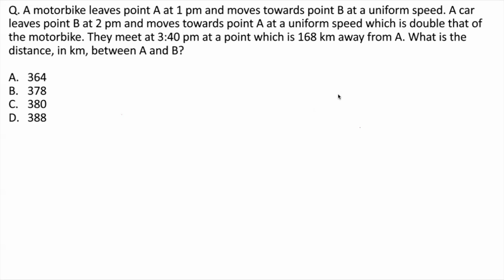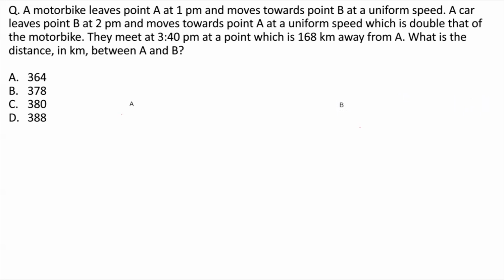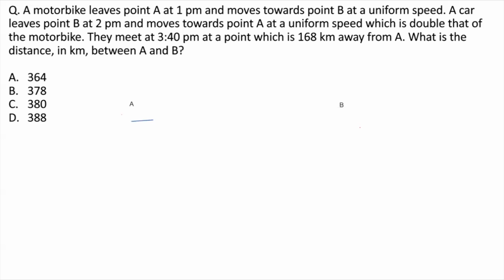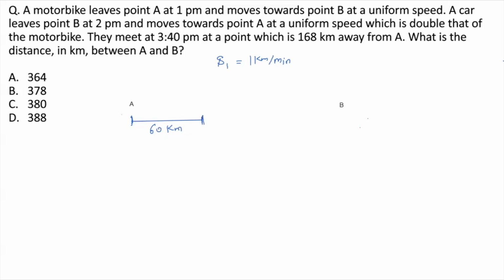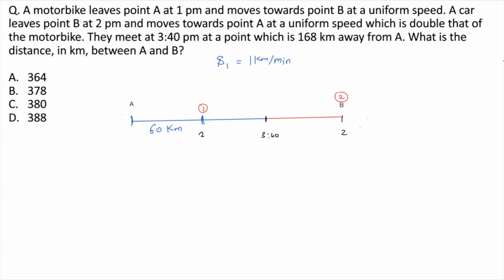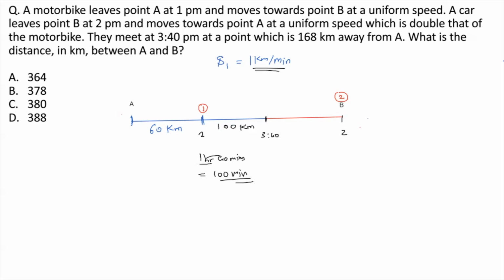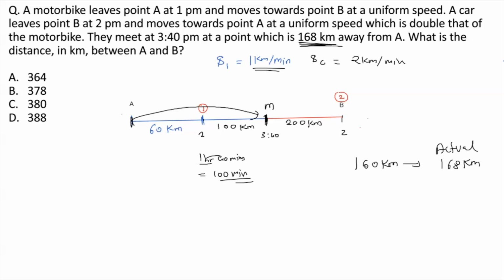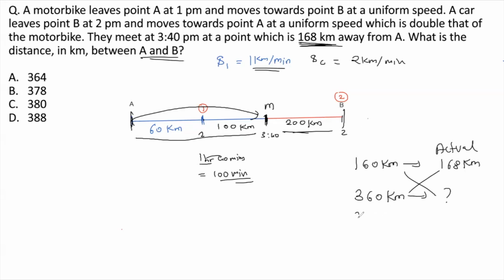CAT 2017 Slot 2 - Q12: Time Speed Distance2 catpyqs cat2025prep catquantitative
Q. A motorbike leaves point A at 1 pm and moves towards point B at a uniform speed. A car leaves point B at 2 pm and moves towards point A at a uniform speed which is double that of the motorbike. They meet at 3:40 pm at a point which is 168 km away from A. What is the distance, in km, between A and B?

A. 364
B. 378
C. 380
D. 388